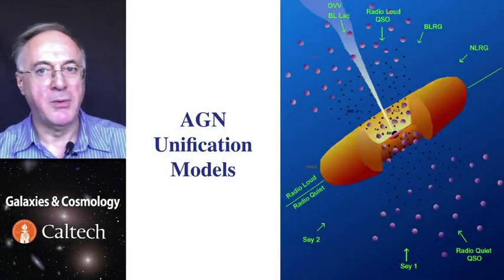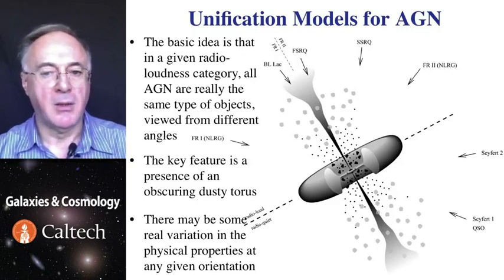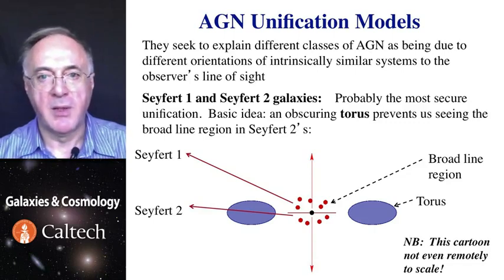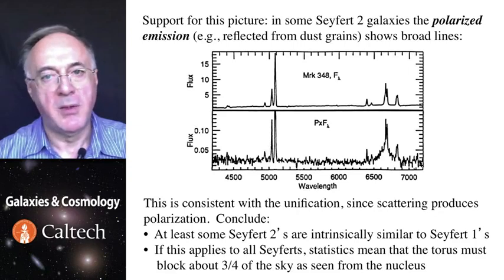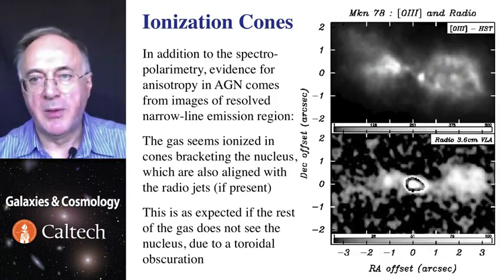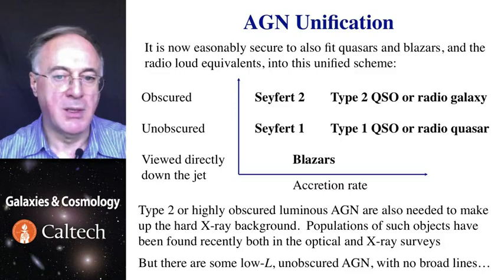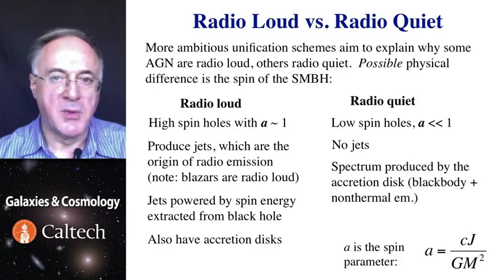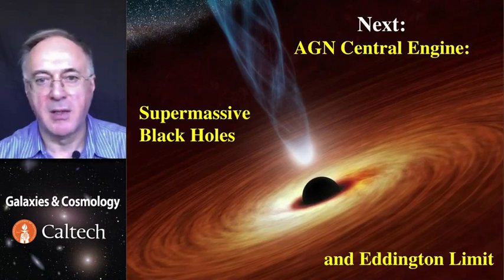07 Module 16 3 AGN Unification Modules 8 34